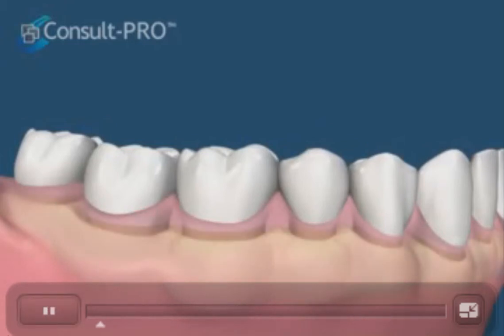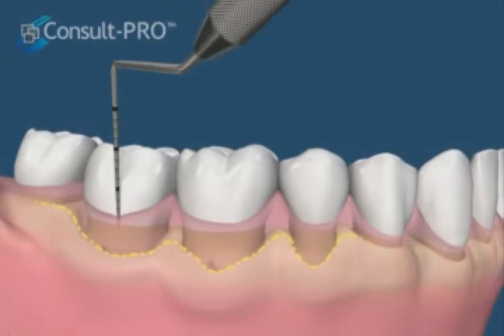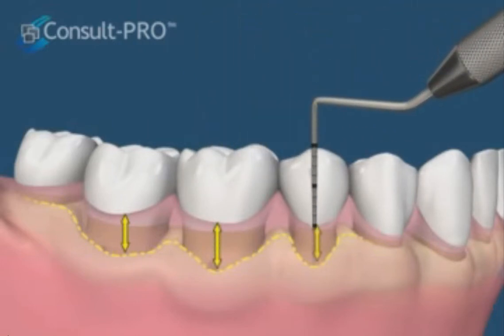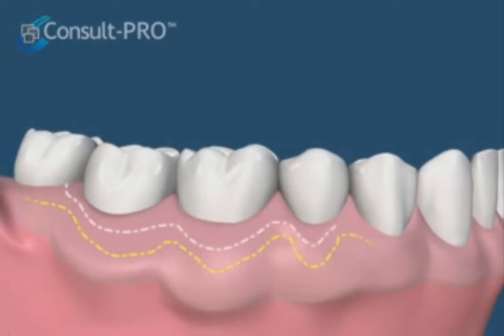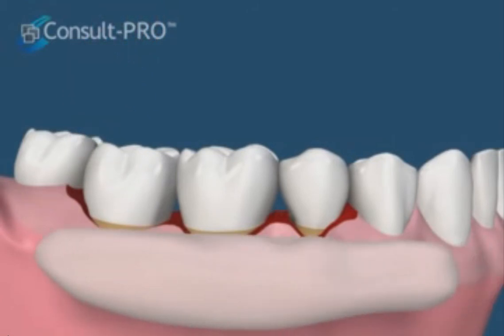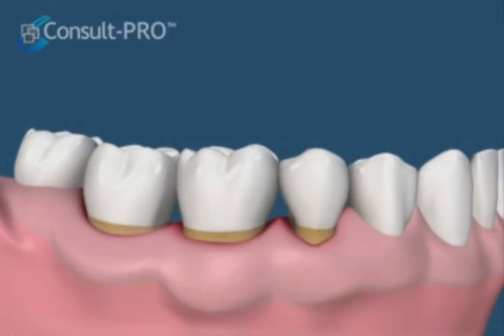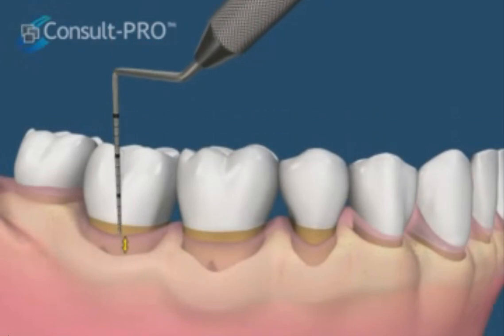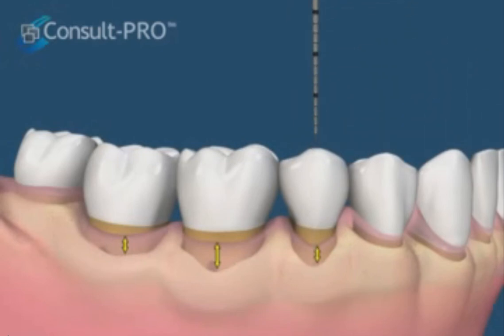Informational Video for Patients of Dr. Charles Zahedi on Pocket Reduction Cutting Gums 1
Informational Video for Patients of Dr. Charles Zahedi